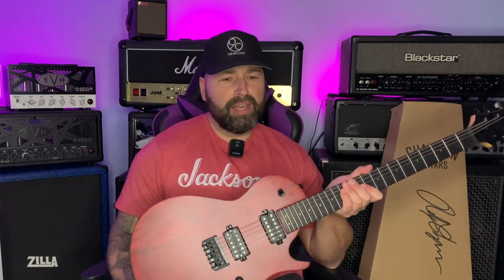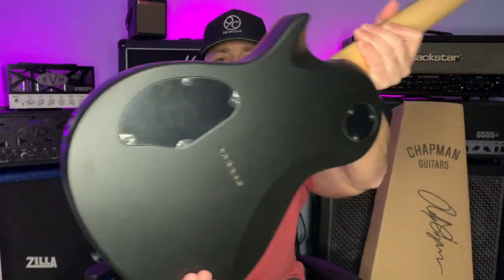UNBOXING CHAPMAN STANDARD SERIES ML1 AND ML2,GRAPH TECH NUTS AND ARE CHAPMAN GUITARS ANY GOOD?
Follow my music releases

Please join the Mooer P1 Facebook Group
I am a song writer,you can download my music which is royalty free for use on TV, Video games, adverts,movies,Series or just if you want to listen or jam along to them !

A track a wrote recorded and mixed in 3 hours